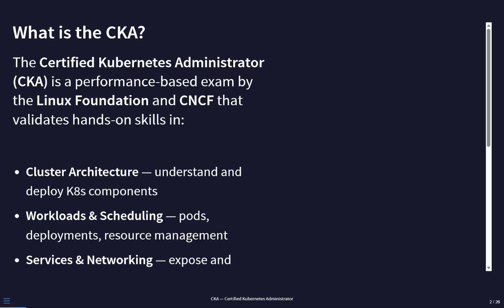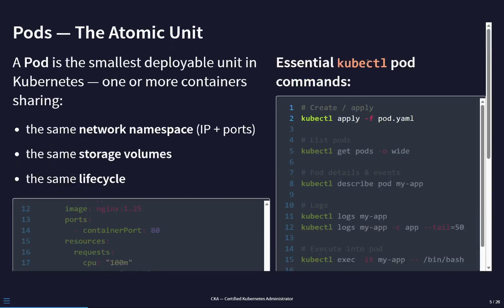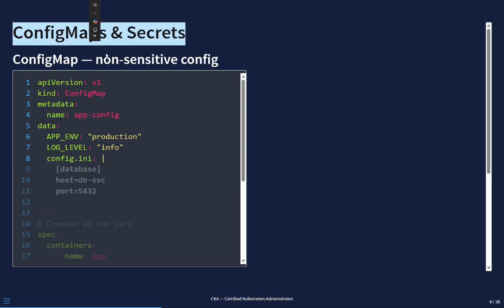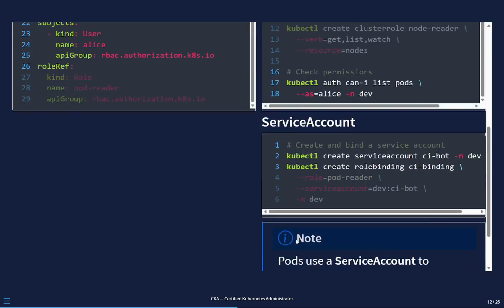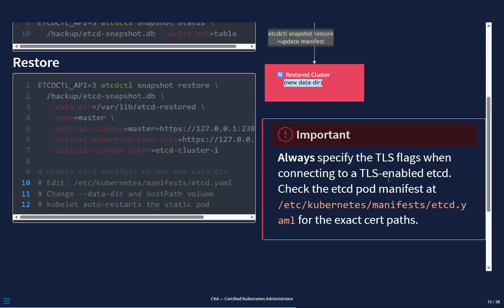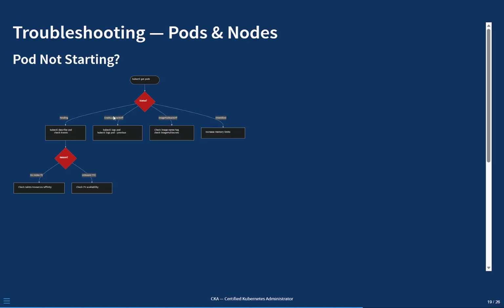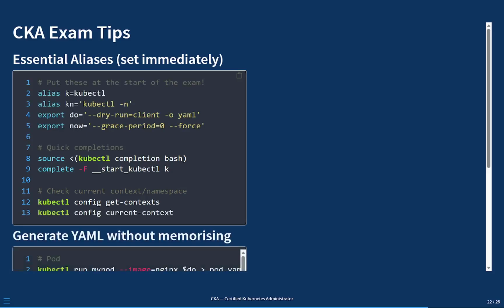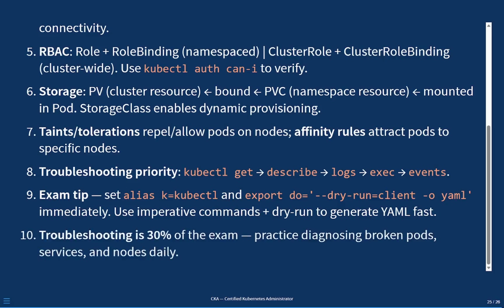Certified Kubernetes Administrator